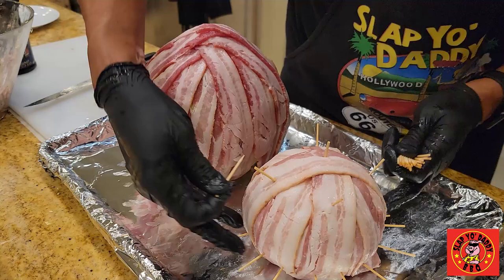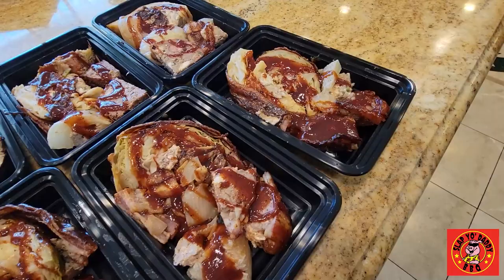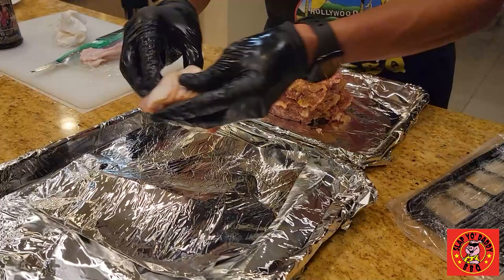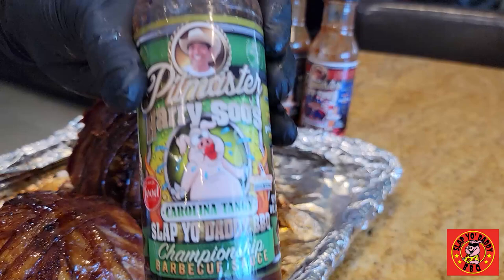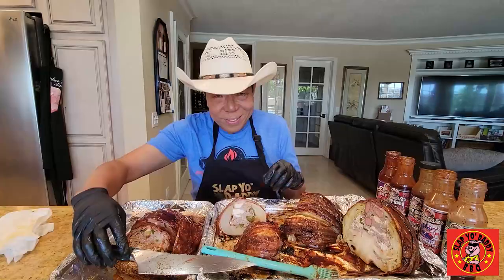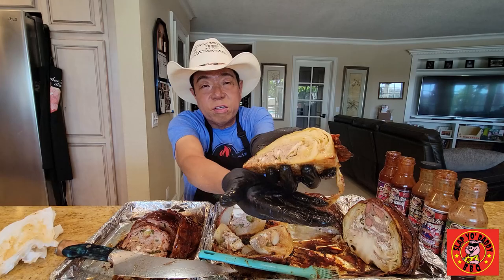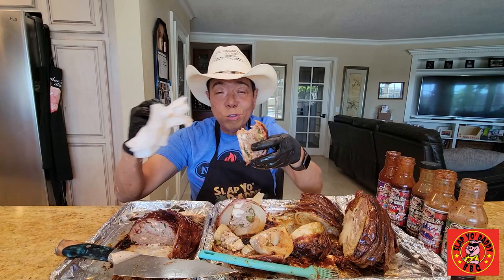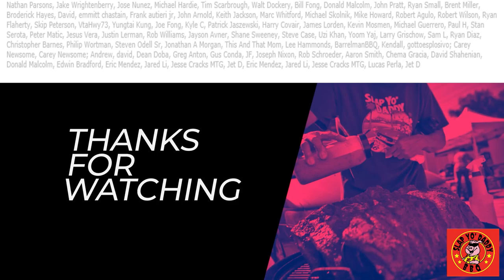Bacon Cannonballs w new Rubs and Sauces | BBQ Champion Harry Soo SlapYoDaddyBBQ.com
Viewer request for pitmaster fatties which are bacon wrapped tasty goodness that can be made several ways including bacon cannonballs.
Music Info: Kitchen - by SoulProdMusic.

– NEW HERE? –